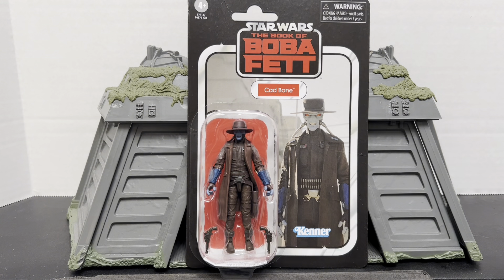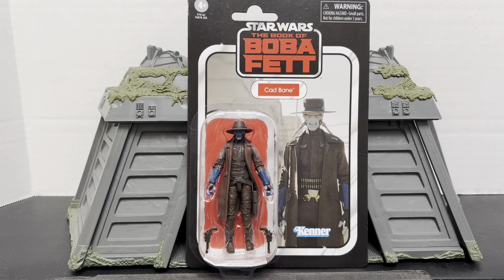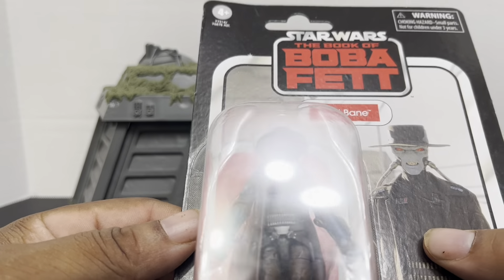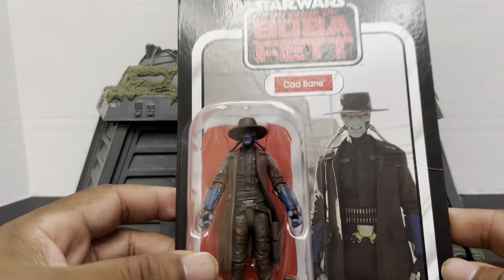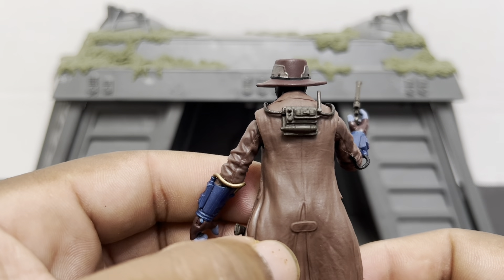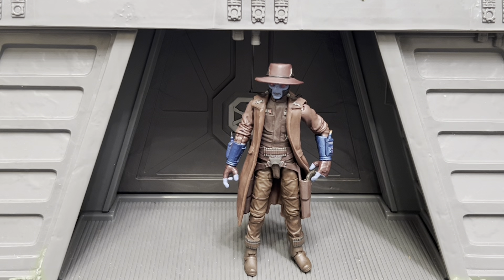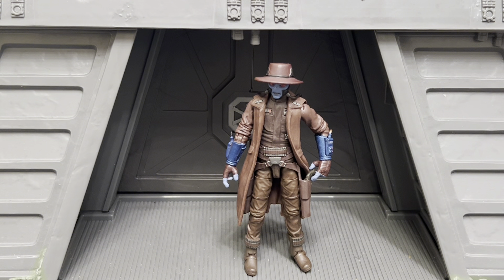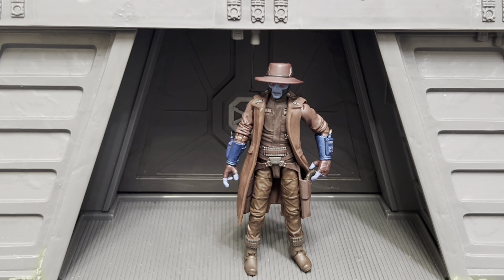Star Wars: The Vintage Collection VC283 Cad Bane Review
Episode 224. .Asohka Disney+ Series Weekly Review 5.

Cad hits the Vintage Collection hard. A can't miss figure if you collect Vintage.

THIS CHANNEL IS FOR CHILDREN ABOVE THE AGE  OF THIRTEEN (13).